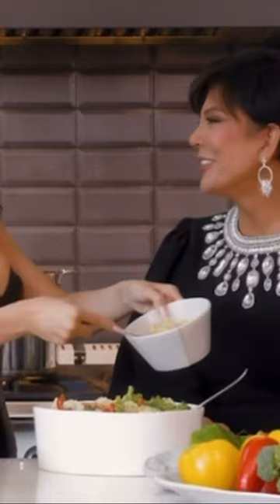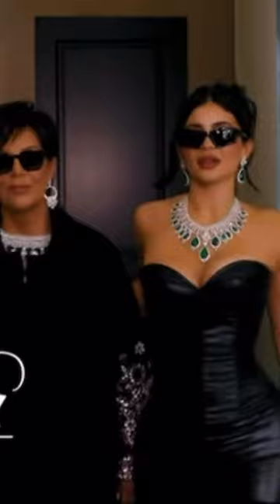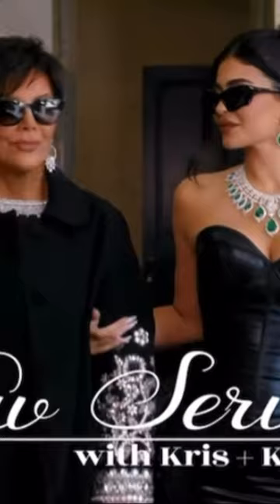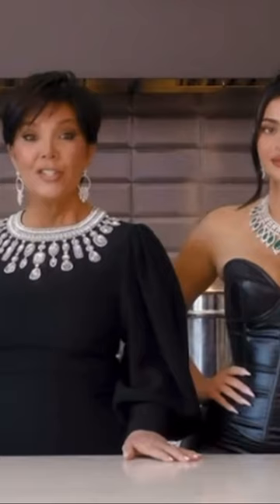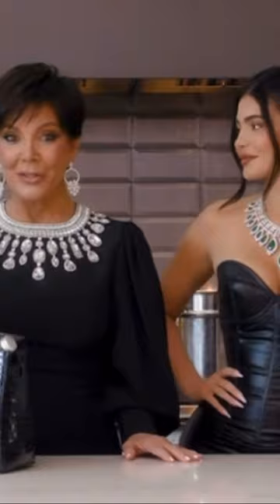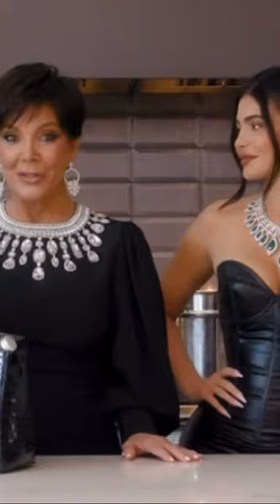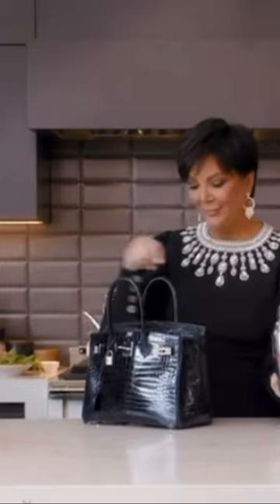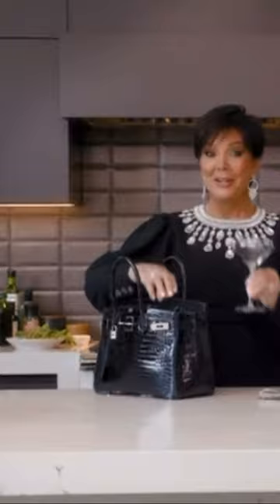kylie and kris cook with a birkin HANDBAG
The Jenner's get to spend some quality time together having Mom and daughter time having
Martini's which is a great drink to have on the weakened with family or by your self and they show us a recipe that is delightfully heathy to make at home.